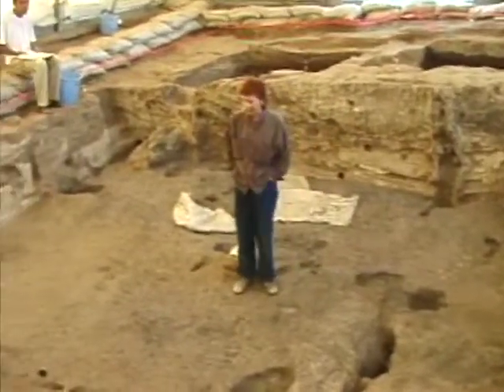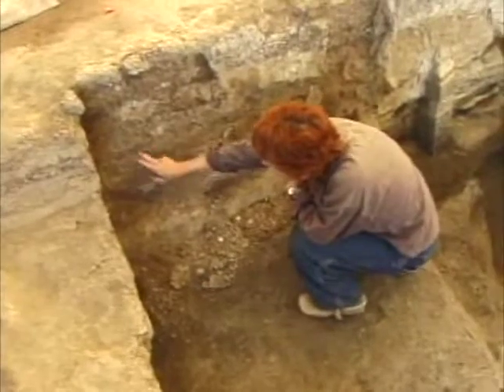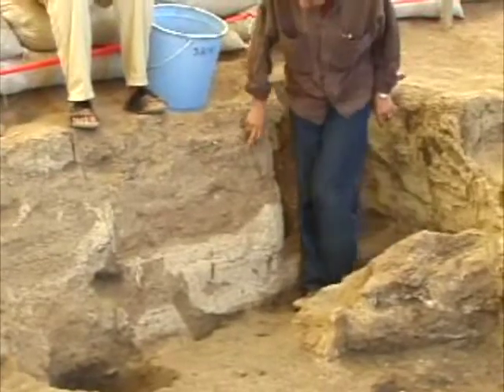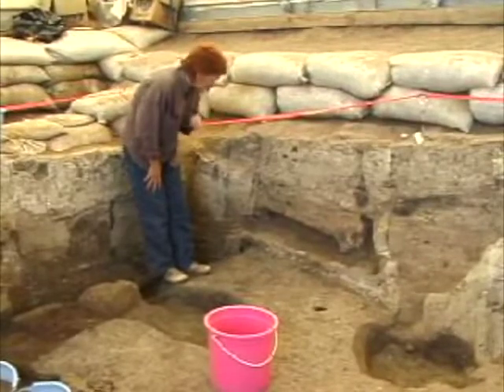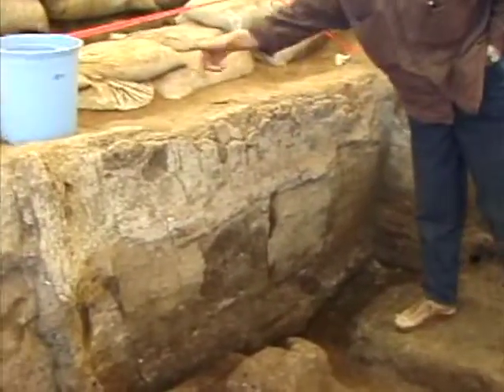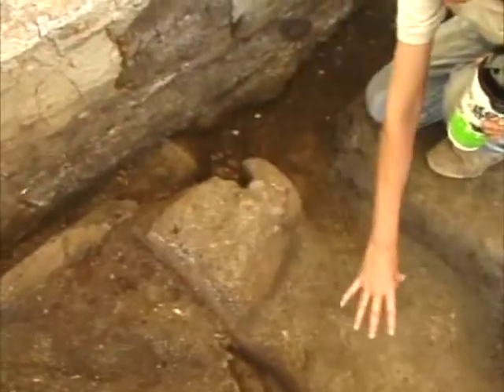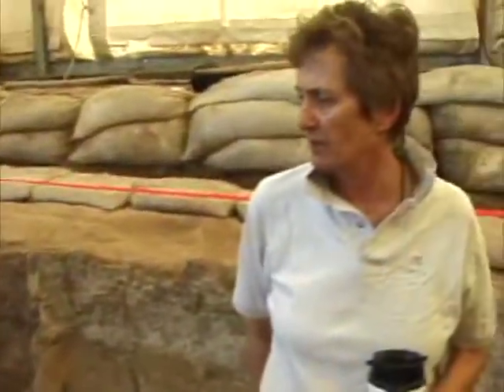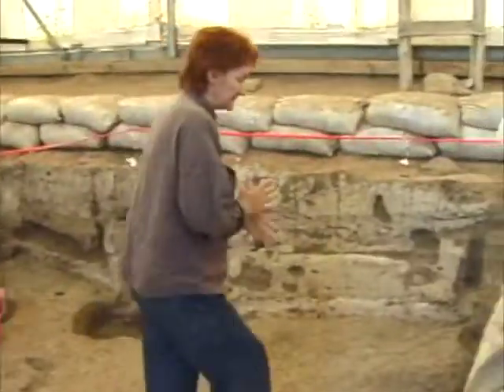LHotH BACH 070802 B3 walls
Video diary discussion of the walls, plasters, postholes, and midden of Building 3  in the BACH Area  of Çatalhöyük  recorded  on July 08, 2002; participant Mirjana Stevanovic, Ruth Tringham; videographer: Jason Quinlan